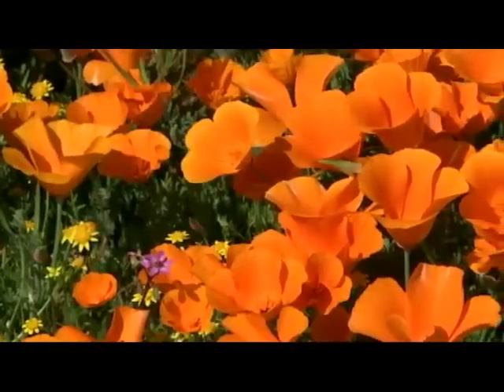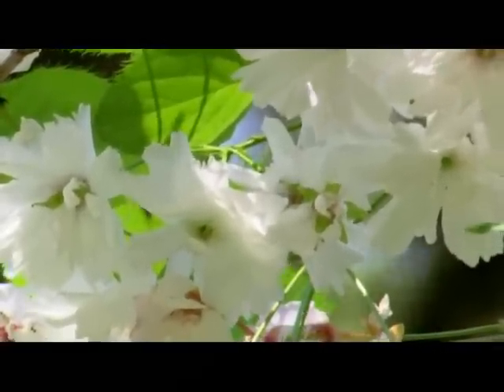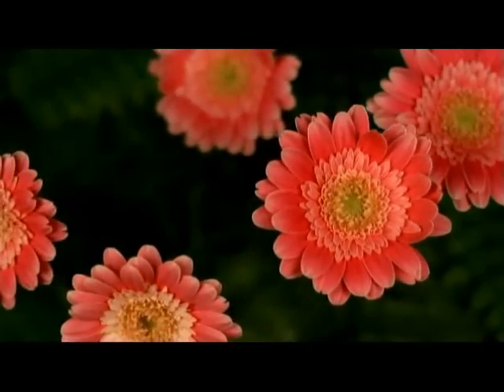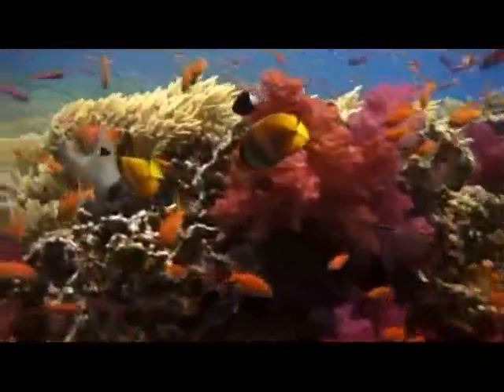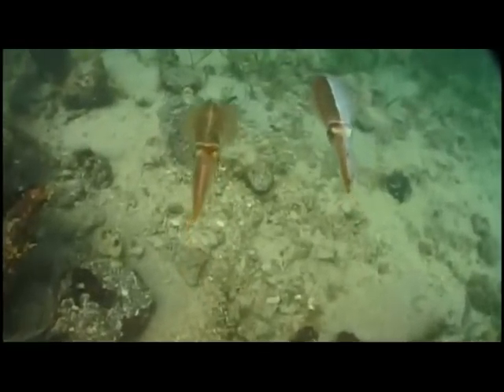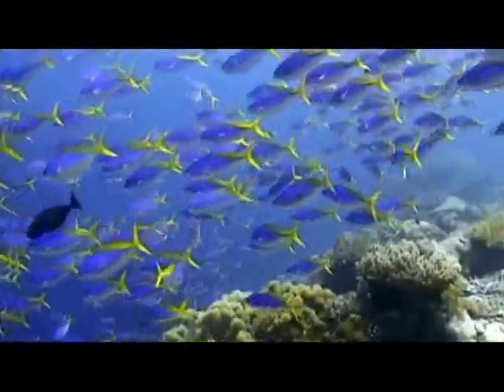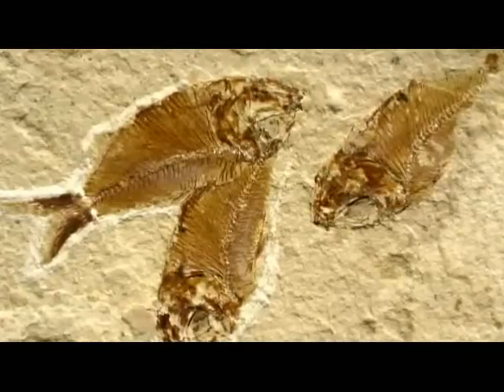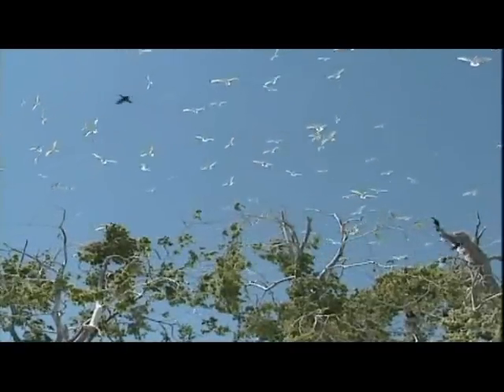God of Wonders - [5/9]